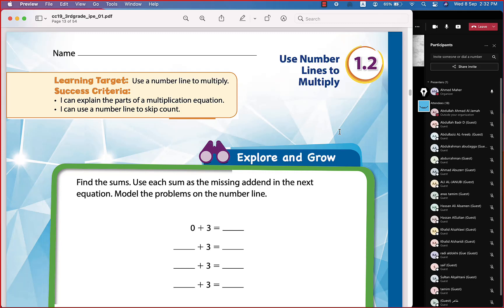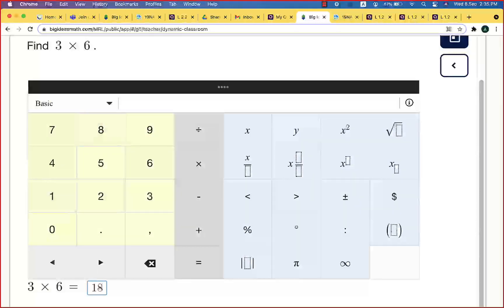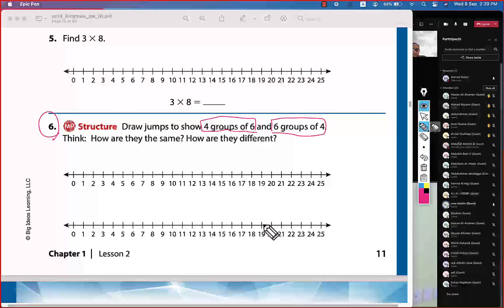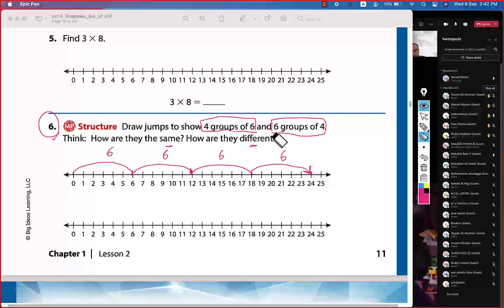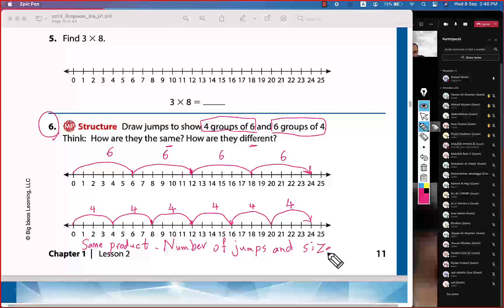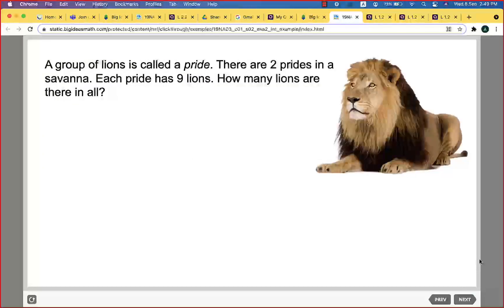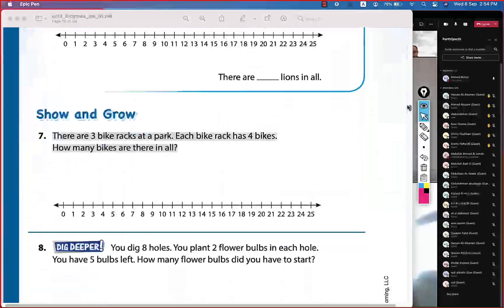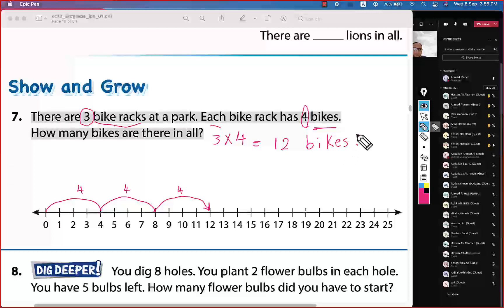L 1 2 Use Number Lines to Multiply 2